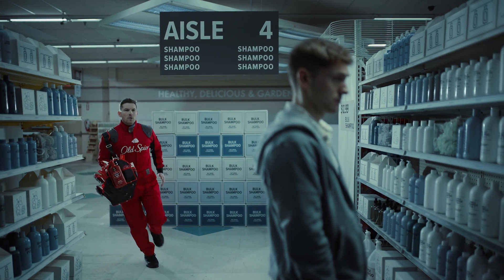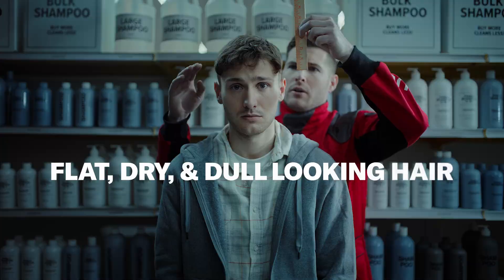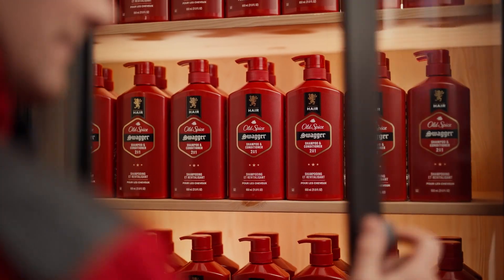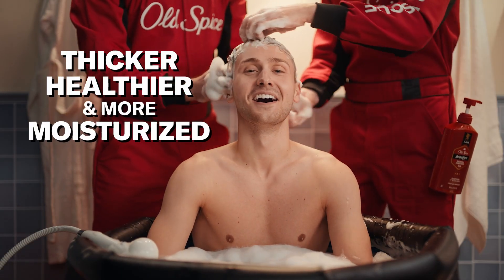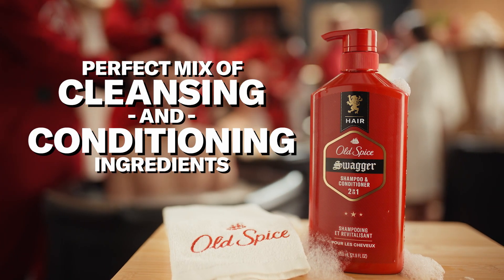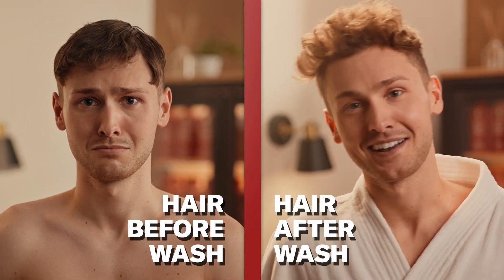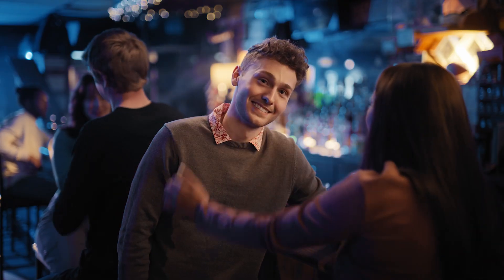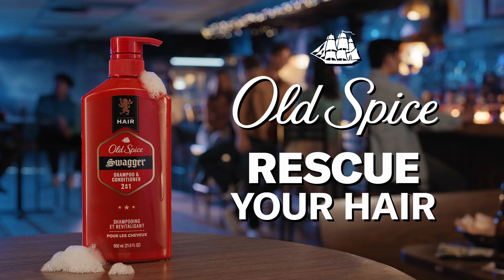OSHC_Rescue_Primary_V4